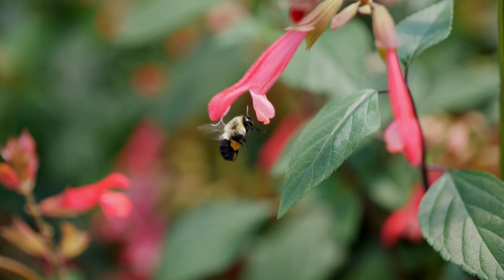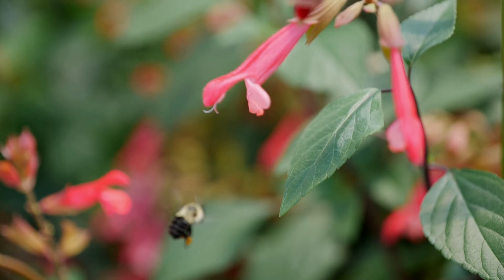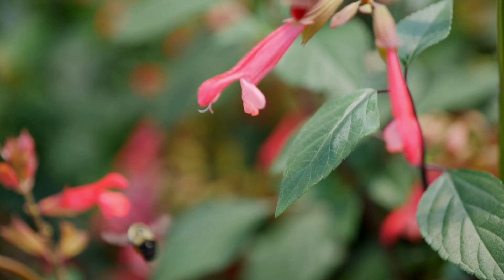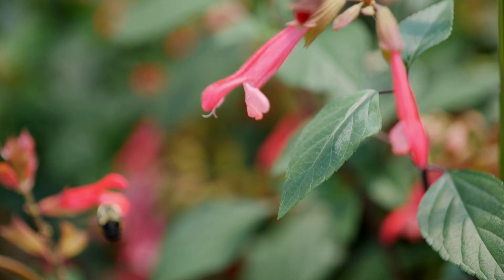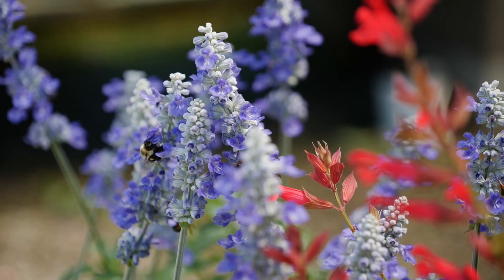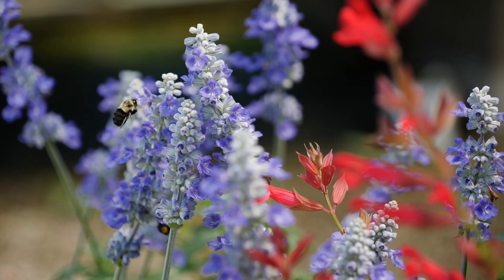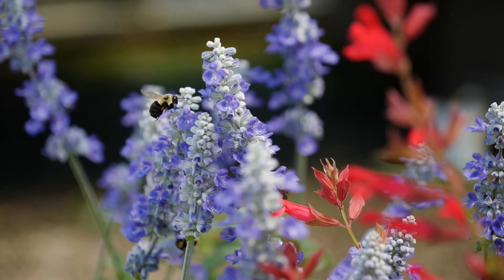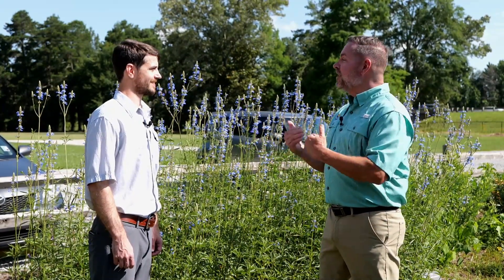Get It Growing: Welcoming beneficial insects to your garden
Oftentimes, when we see insects in our garden, we want to get rid of them. But, on this edition of Get It Growing, LSU AgCenter entomologist Aaron Ashbrook says “not so fast” as he discusses identifying and welcoming beneficial insects to the garden.